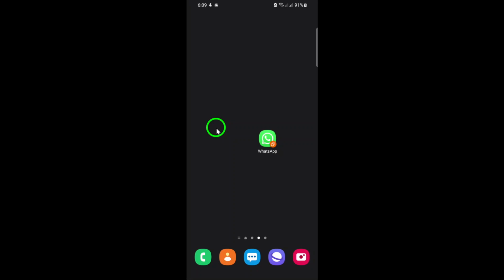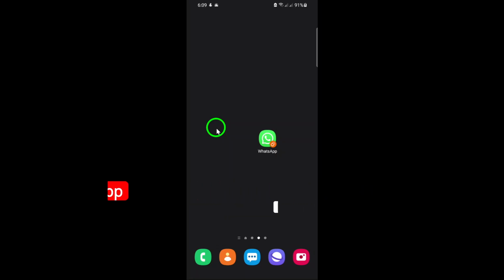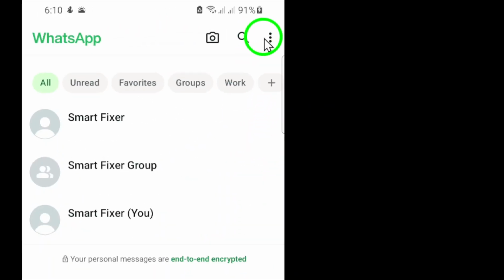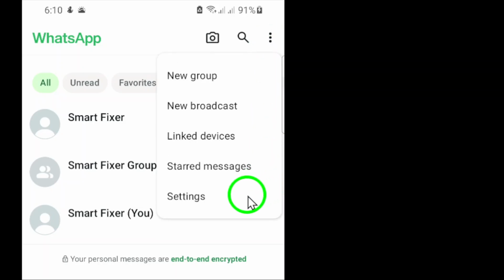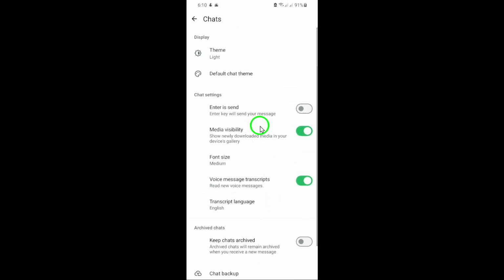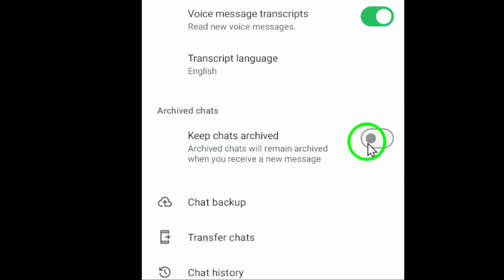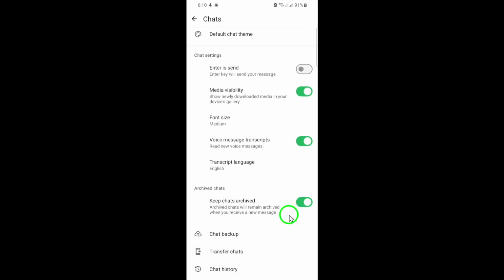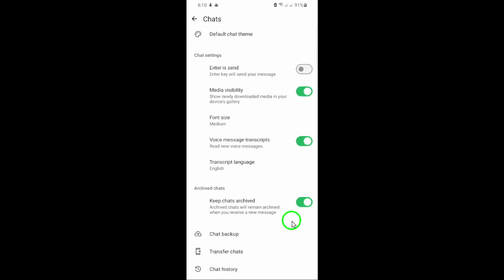How To Unhide Archived On WhatsApp (Updated)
Learn how to unhide archived chats on WhatsApp with this updated guide! Follow these simple steps to manage your archived chats effortlessly and stay organized.

Steps:

1. Open WhatsApp App

2. Tap on the three dots in the top right corner and select "Settings"

3. Select "Chats"

4. Scroll down and toggle on "Keep chats archived"

Chapters:
00:00 Intro
00:12 Soultion
01:05 Outro